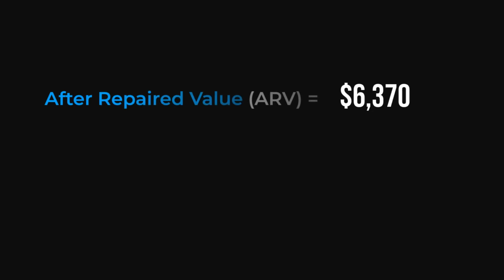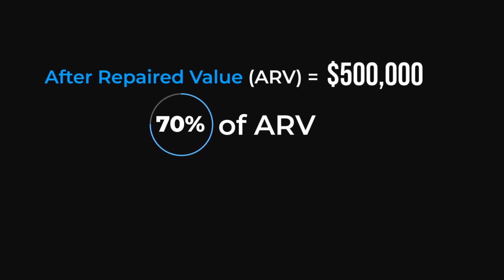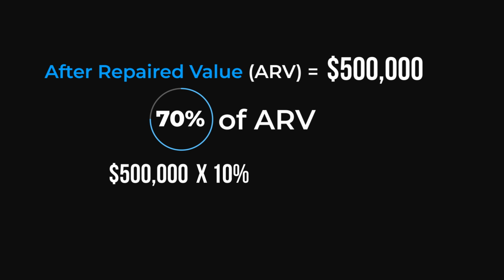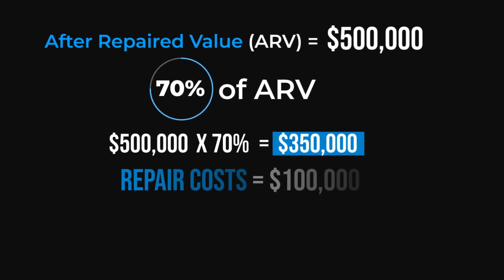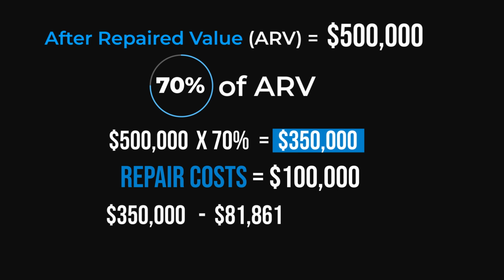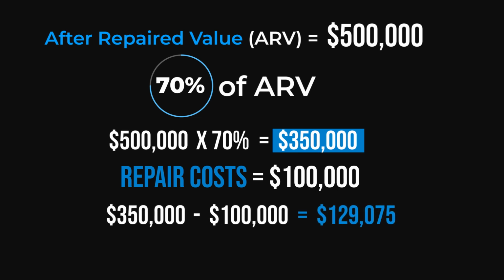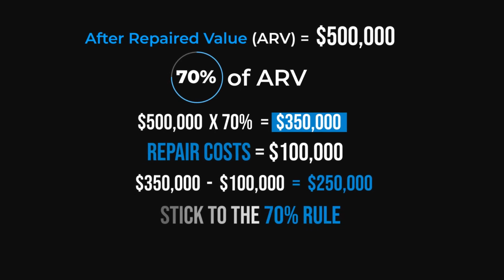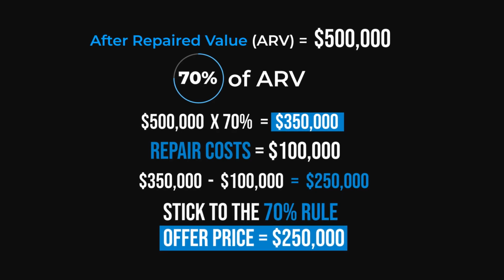Wholeselling Secrets Exposed || What They Don't Want You to Know!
Are you ready to uncover the secrets of successful real estate wholesaling? Whether you're new to the game or looking to refine your strategies, this episode will equip you with the insider knowledge you need! 🗝️🚀

🔍 What You’ll Discover:

The critical steps to kickstart your wholesaling journey and close your first deal. 📈🚪
Tips from industry experts on identifying lucrative properties and negotiating like a pro. 💼💪
Common pitfalls to avoid and how to easily navigate market challenges. 🛡️❌

Join us as we pull back the curtain on wholesaling with actionable insights and proven strategies. Hit play to transform your real estate dreams into reality today! 🎬✨

✅  About Jersey Real Estate Insights.

Welcome to Jersey Real Estate Insights, your premier destination for expert knowledge and exclusive insights into Jersey’s dynamic property market. Whether you're a seasoned investor, a first-time home buyer, a seller, or simply exploring your options, our channel is dedicated to equipping you with the information you need to make informed real estate decisions.

Stay ahead of the curve with our detailed walkthroughs, market updates, and expert advice.